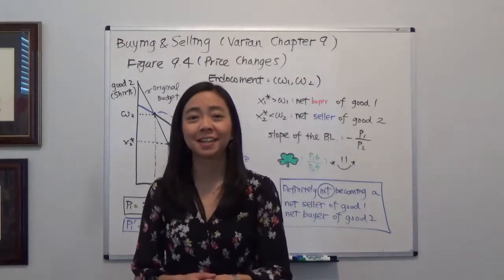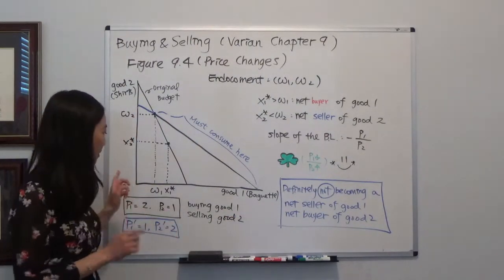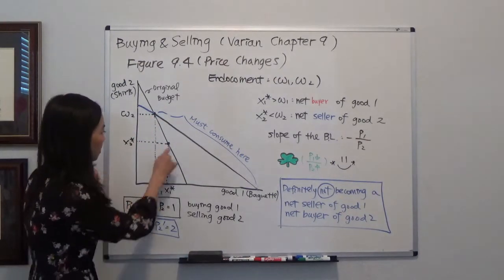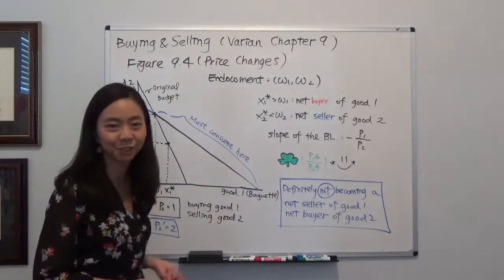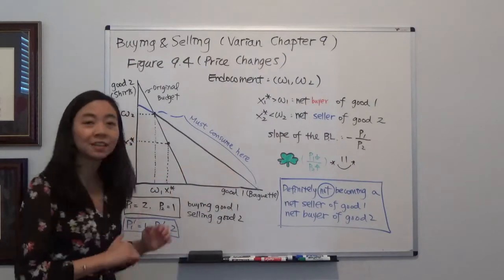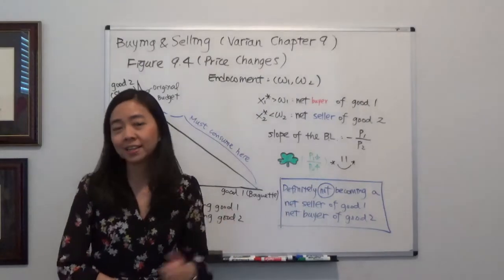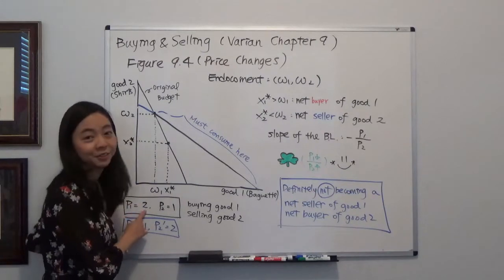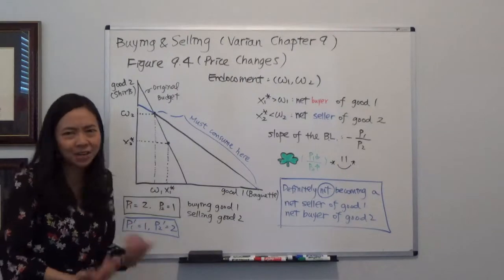Buying and Selling (Varian CH9, Figure 9.4)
If you are a net buyer of good 1 and net seller of good 2, then after (p1/p2) goes down, you will (HAPPILY!) remain a net buyer of good 1 and a net seller of good 2.